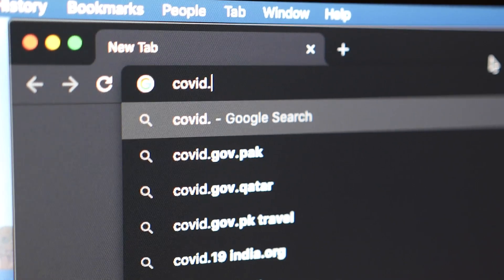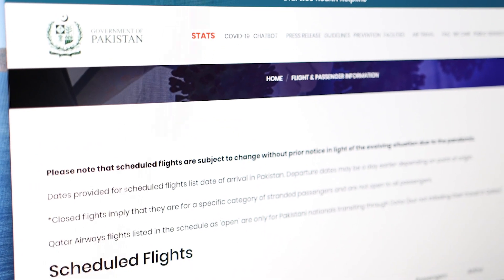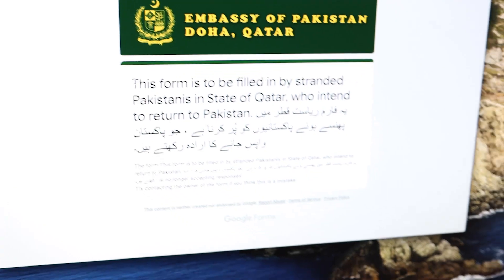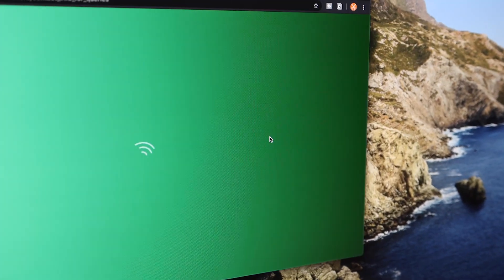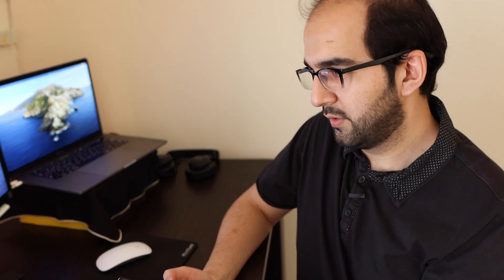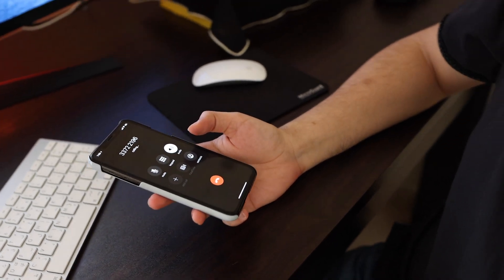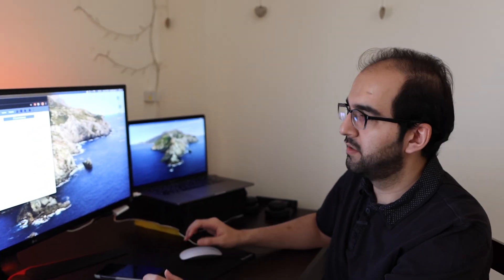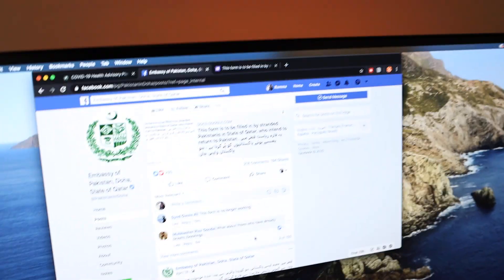My Experience Registering for Pakistani Repatriation Flights through the Embassy in Doha, Qatar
I tried to register myself for a repatriation flight through the Pakistani Embassy in Doha, Qatar. I was unable to contact anyone from the embassy after finding out they are no longer registering anyone for such flights. Both numbers provided were switched off and therefore had to leave a query on their Facebook page. I will post the update in the comment section once we have one.